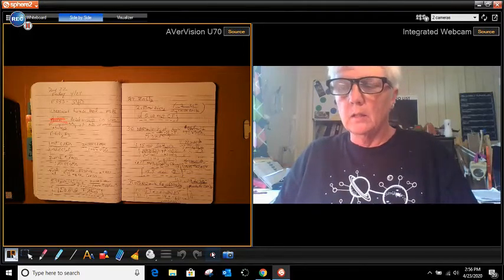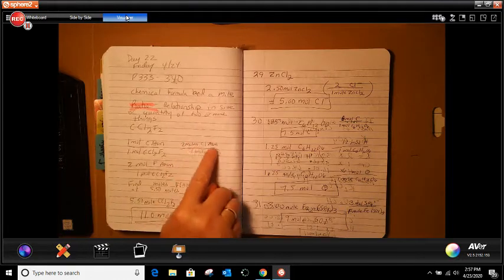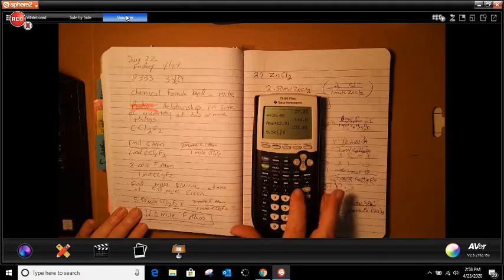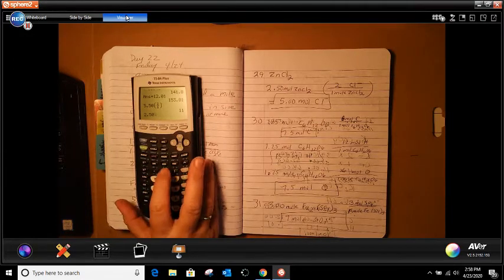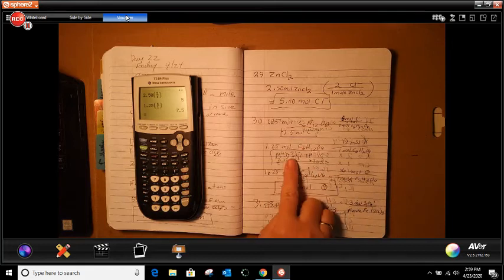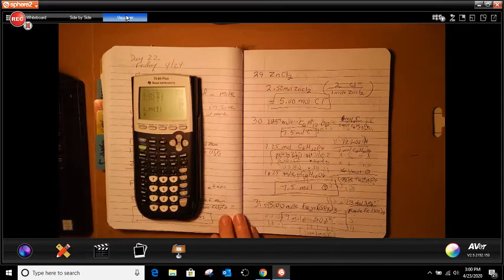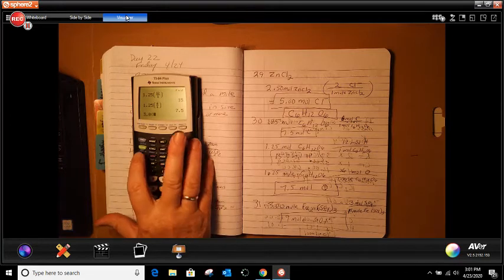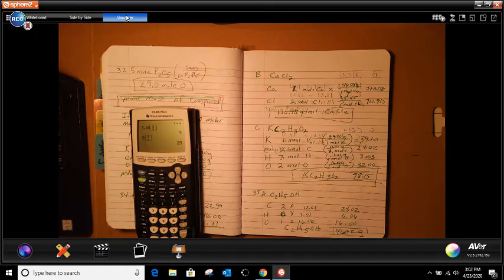cp chemistry ratio of compounds